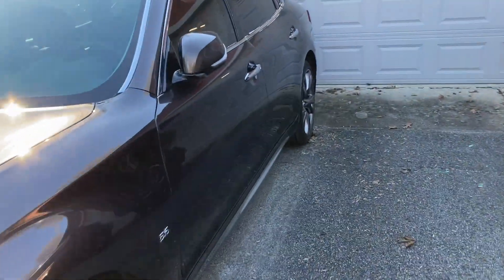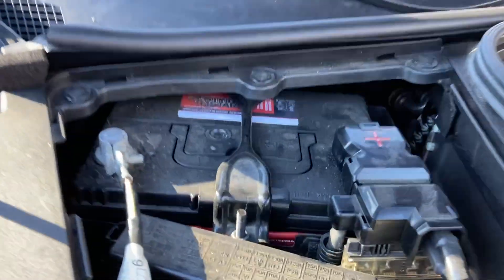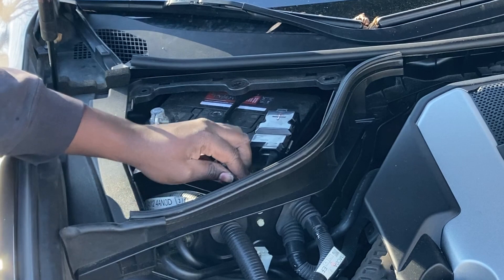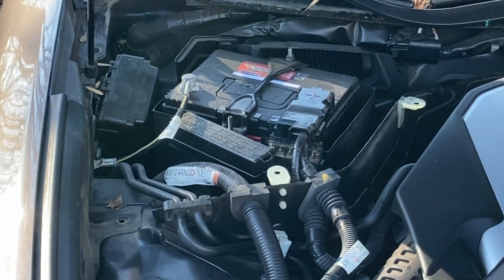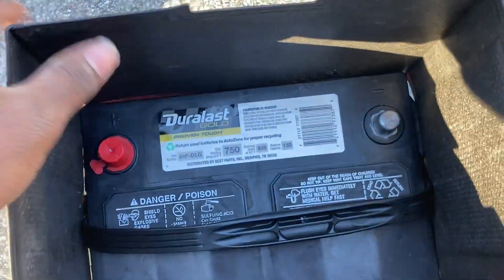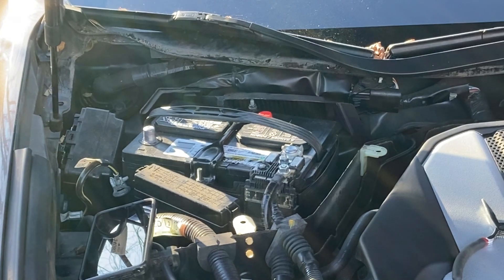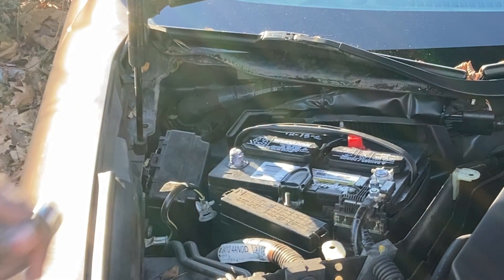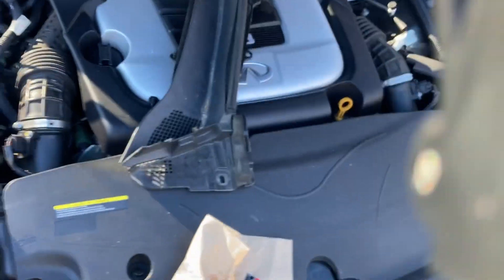Battery Replacement. FULL, Real Time Video. Infiniti Q70 M37 M56